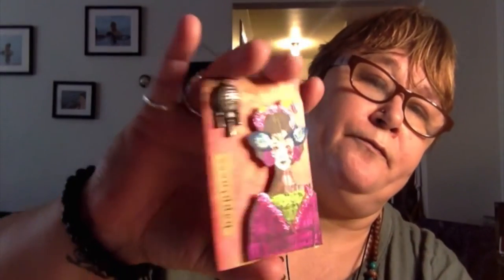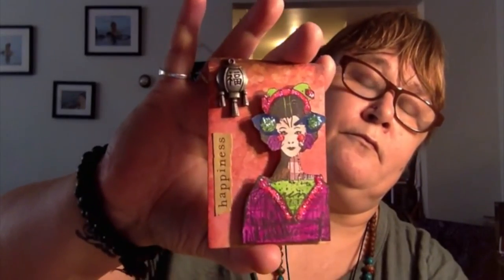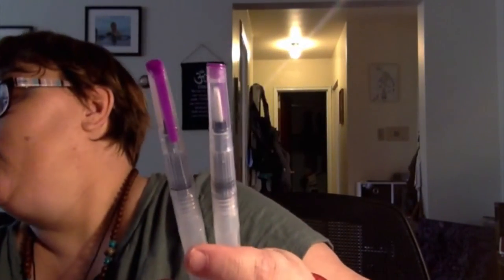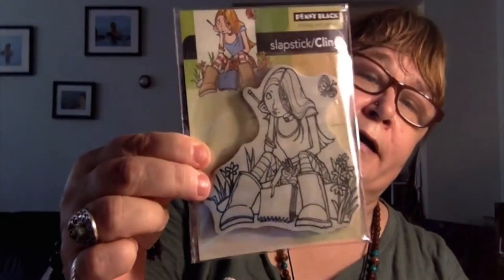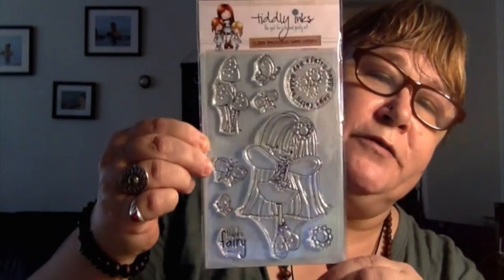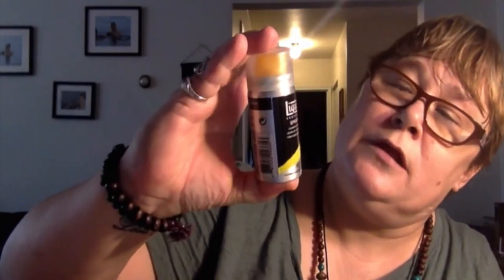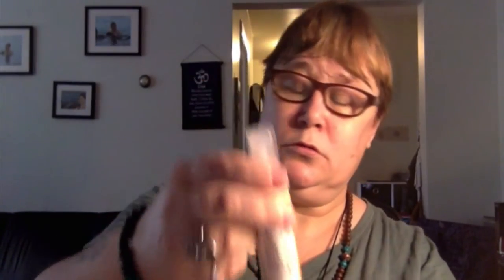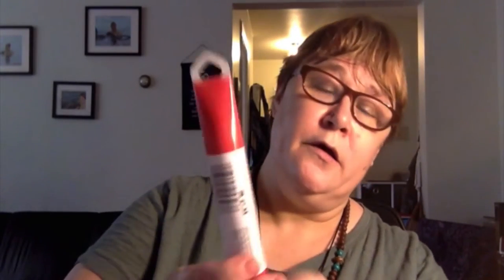Art Junkies Bday Haulage and Free Samples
Monday - Mixed Media
Wednesday - Vlog
Thursday - Card Making
Friday - Art Journalling